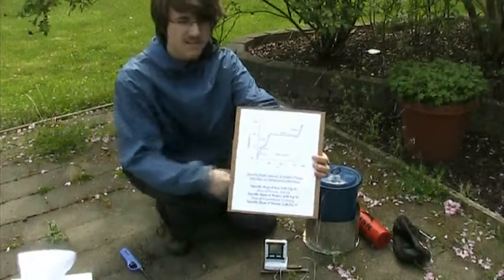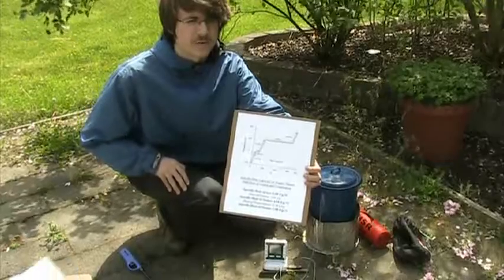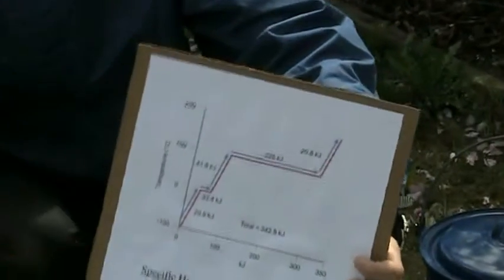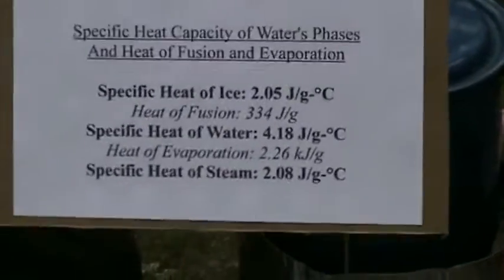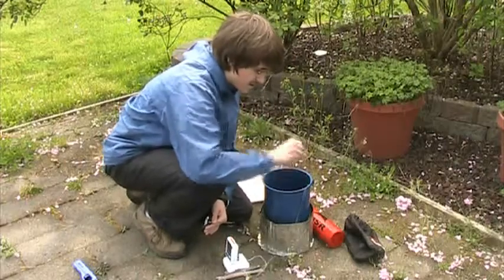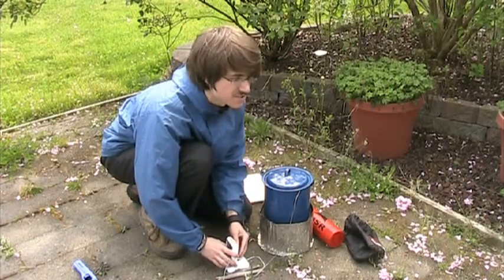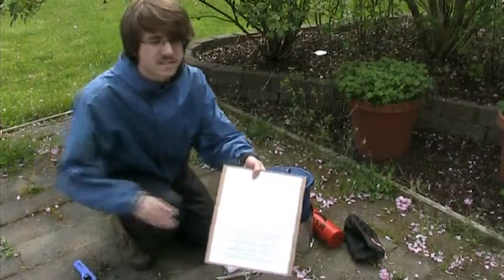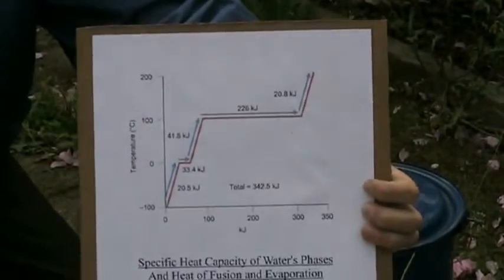SCI303BX4_UT_2_Multimedia_Project_T_Oakes